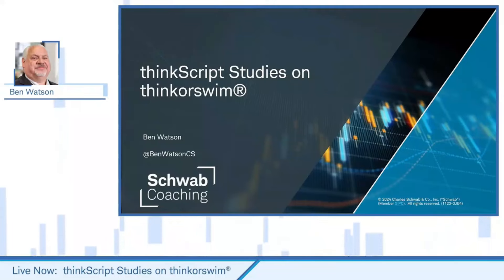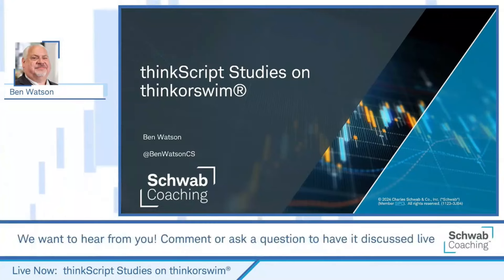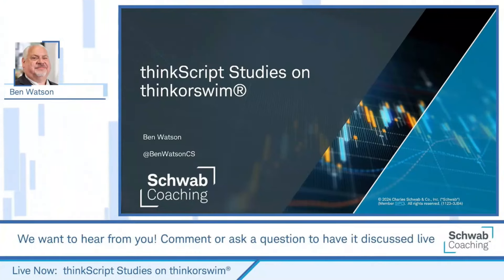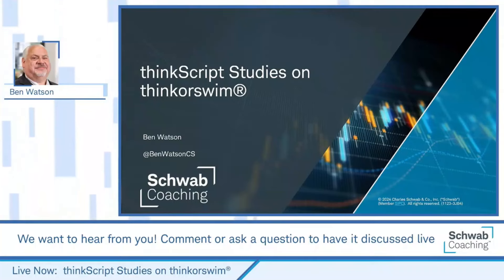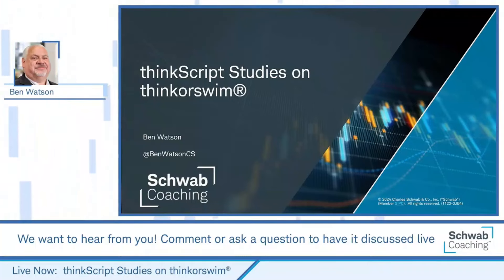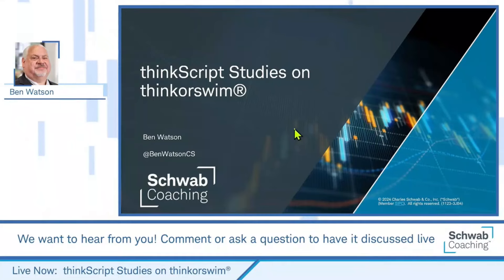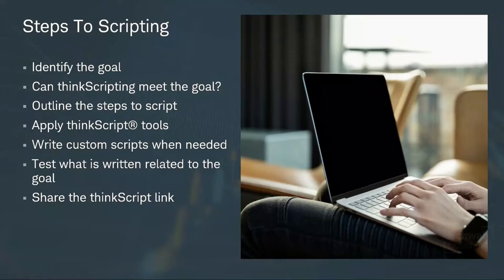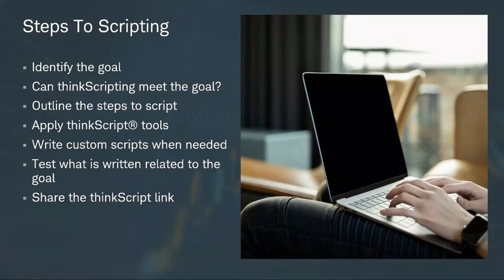Discovering thinkScript | thinkScript Studies on thinkorswim | 4-19-24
thinkScript Studies on thinkorswim | Ben Watson | 4-19-24

In this class, we go on a journey of thinkScript discovery, from using drawings to create alerts, to placing an example option trade based on option Greeks.

Have a market idea, but you just can't find the tool to put it into action? Create your own custom indicator with thinkScript. Your education coach will build custom trading tools as you watch to help give you an understanding of creating and using scripts on the thinkorswim platform. Time to tinker with those technicals.
1023-3KVR